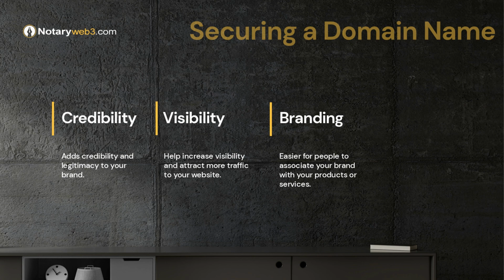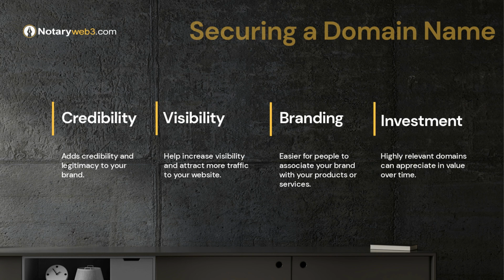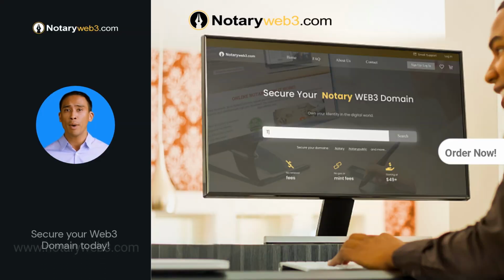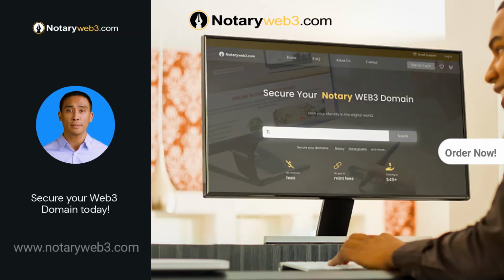Web3 Digital Assets